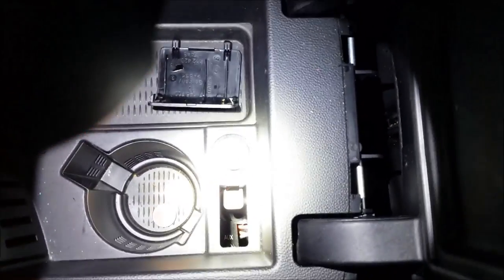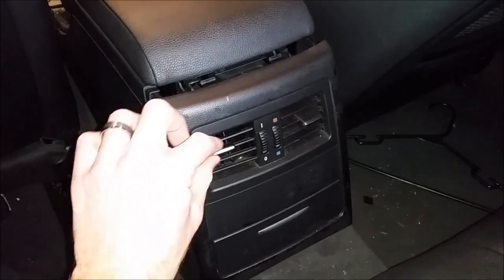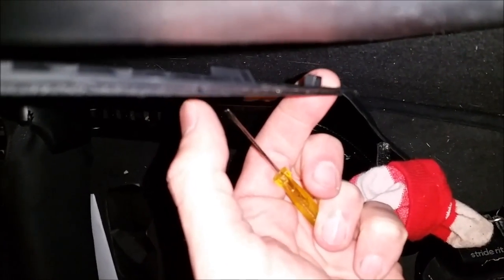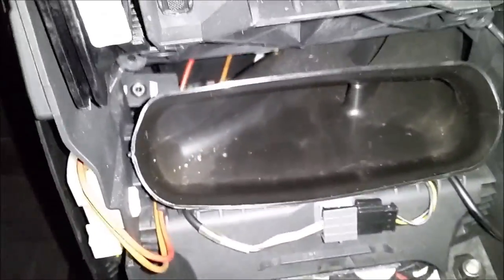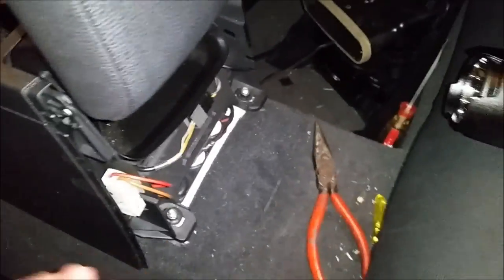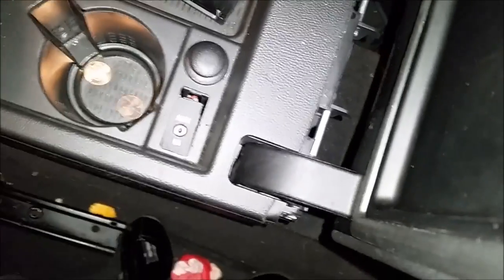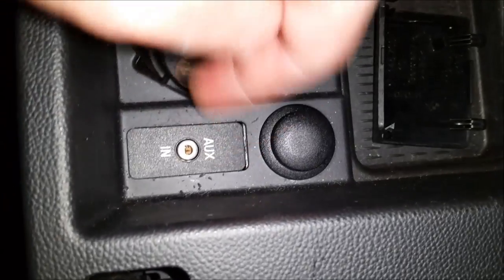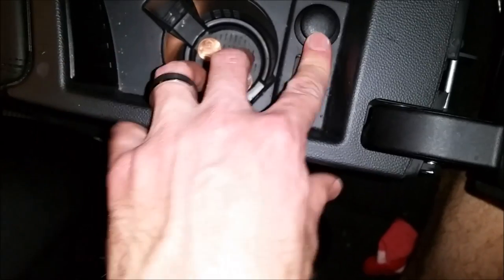2007 BMW 328i Aux Port Fix and Rear Center Console Panel Removal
The Aux port in the rear center console of my mother in laws 2007 BMW 328i dropped down into the console. This video shows how I managed to get it back into place. Part of the process includes removing the rear center console panel with the AC vents.  Not being super familiar with BMWs, I assume, but make no guarantees, that this process would apply to all 3 series E90 models

2006, 06, 07, 2008, 08, 335i, 323i, 330i, 335xi 325i 330i 330xi